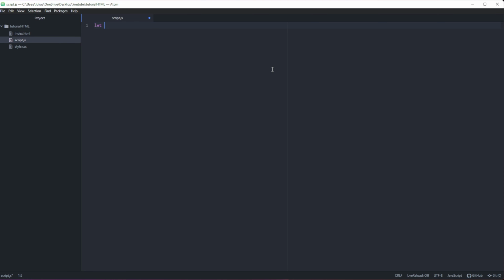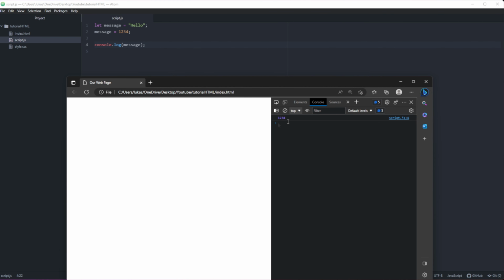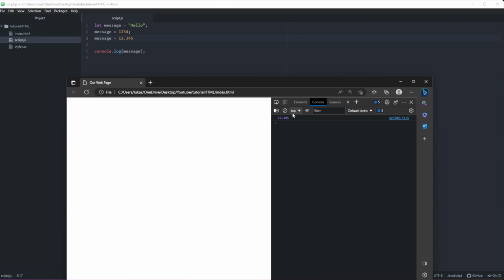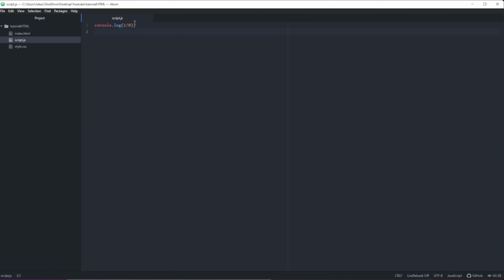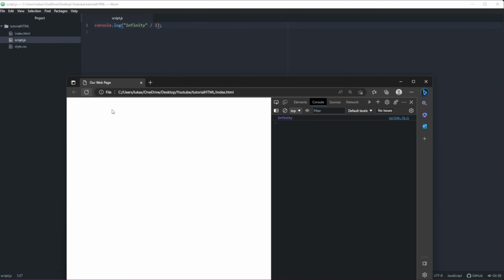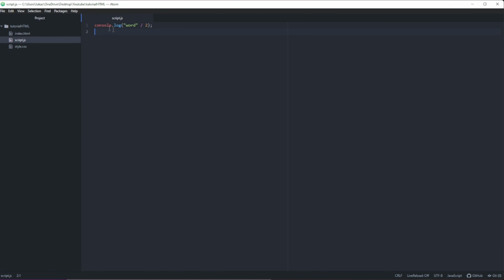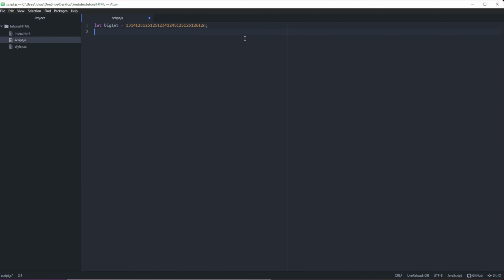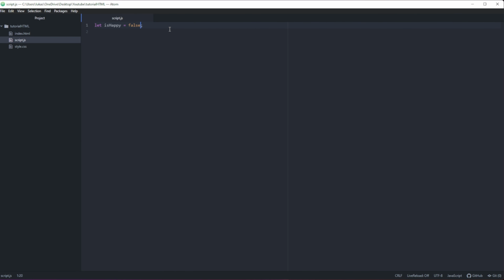JavaScript Tutorial 3 - Data Types